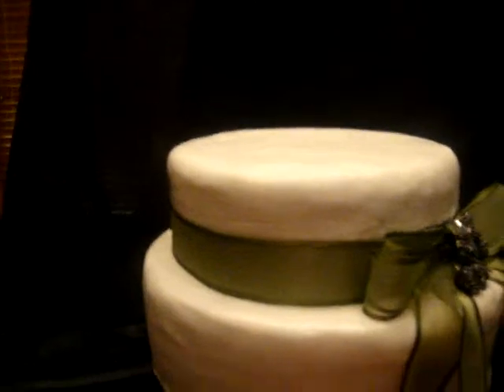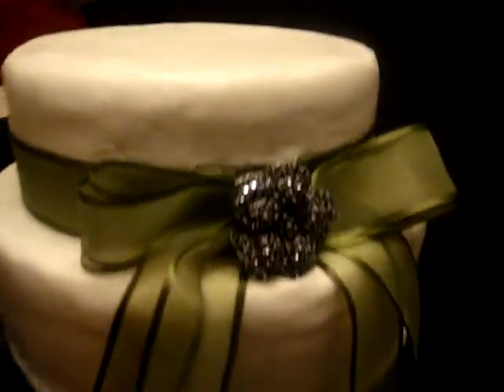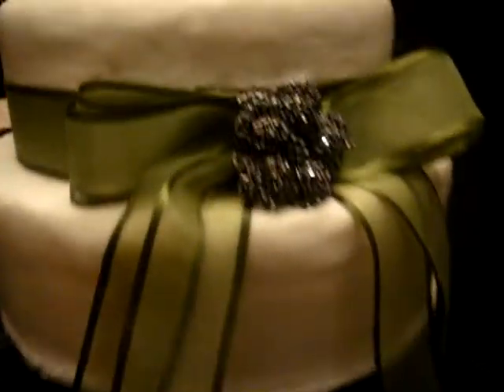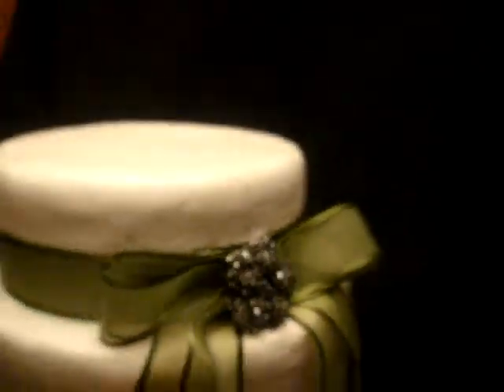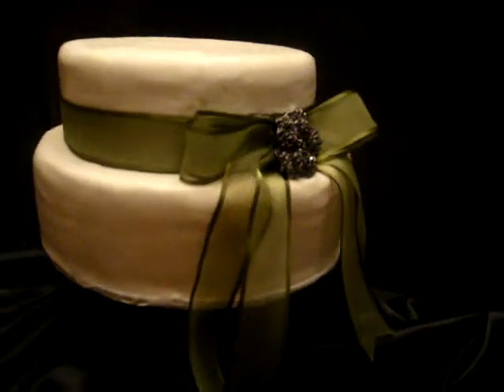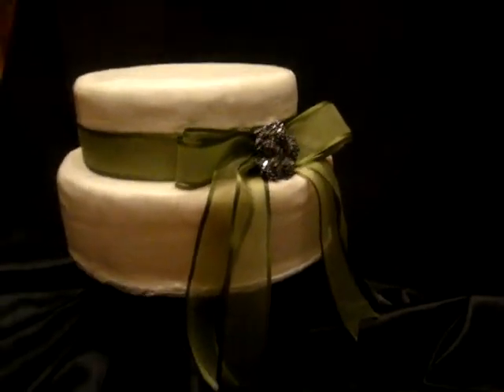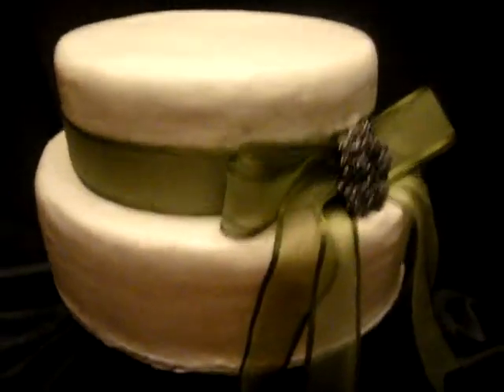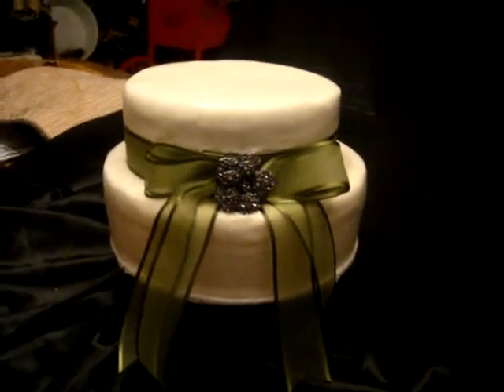Simple & Elegant Bridal Shower Cake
2 tiered..10 inch..8 inch...Buttercream icing.